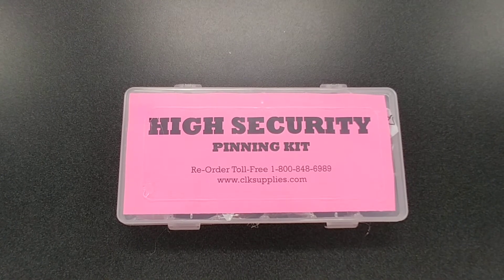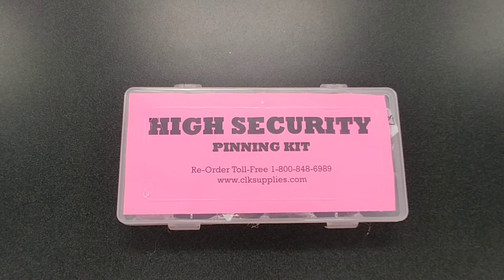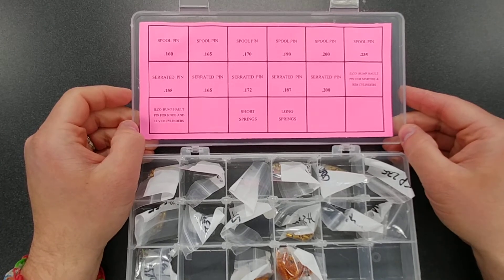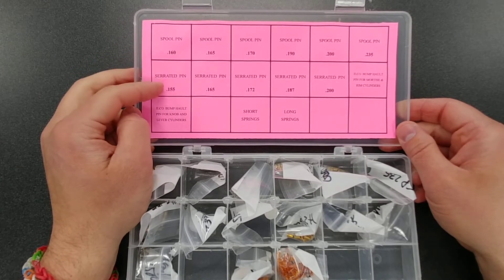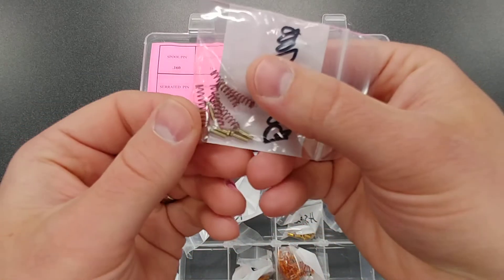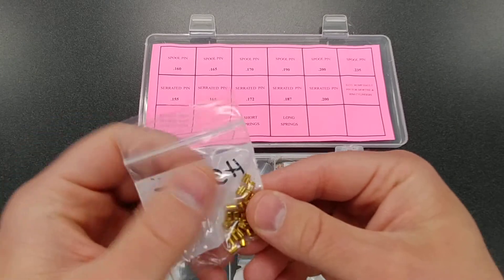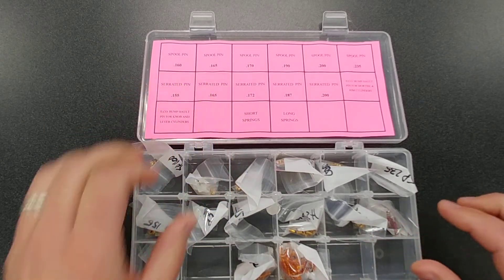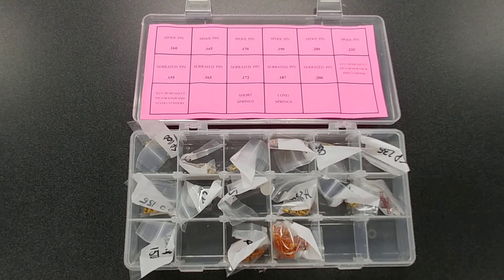High Security Pinning Kit - Making Locks More Secure!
This High Security Pinning Kit comes with a variety of Spool, Serrated, and Ilco Bump Hault  security pins to give standard pin tumbler locks a little bit of extra security.